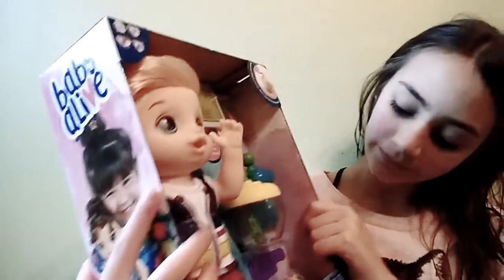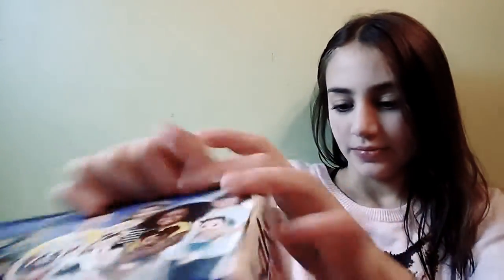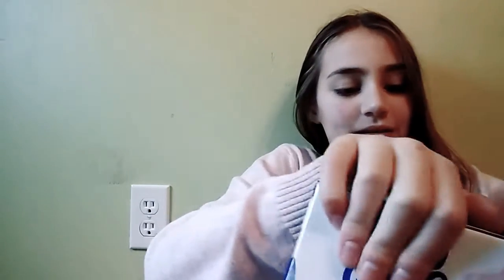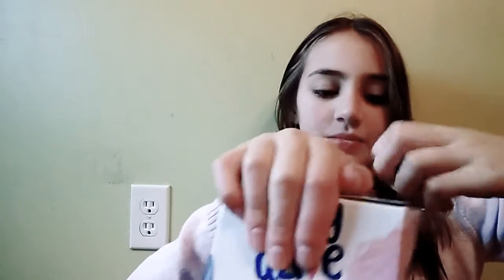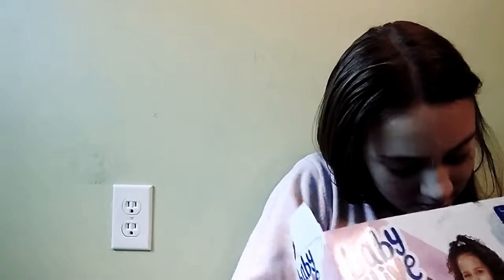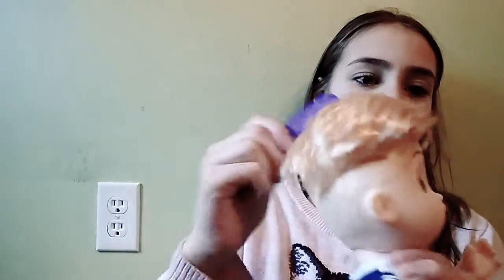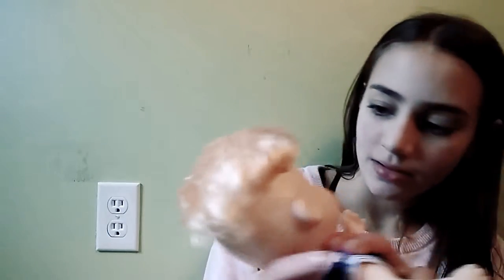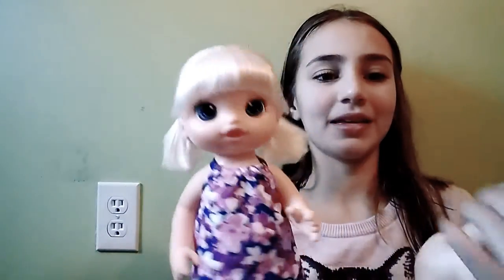NEW baby ailve ?twins😱😱 🎅❤🎁🎁🎁🎁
Twins